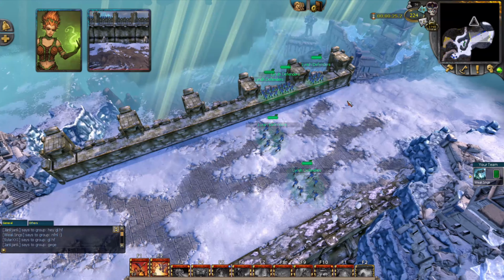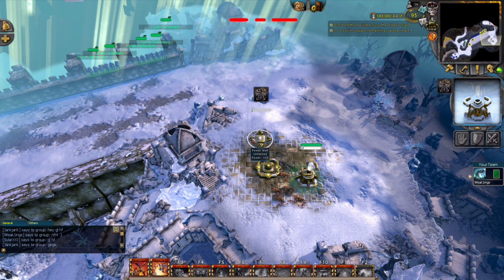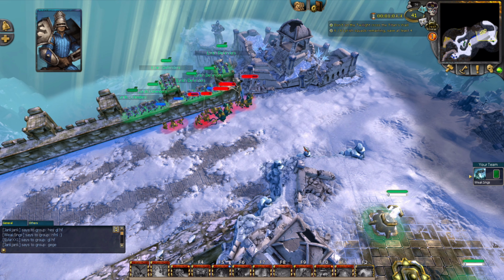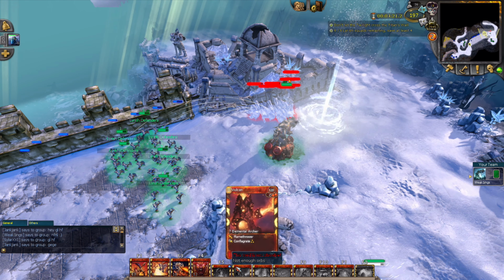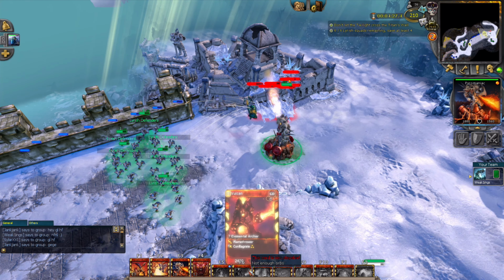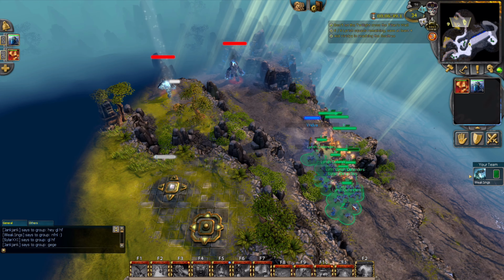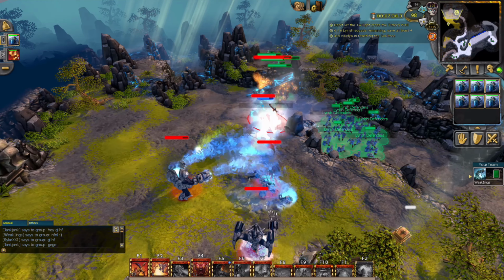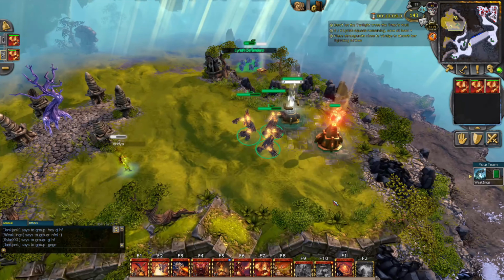Playing it WRONG! - Soultree Battleforge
Playing Soultree the easy way with pure fire and no amii monument.